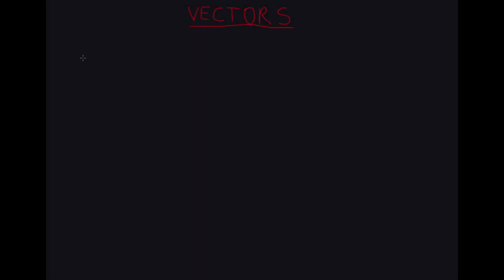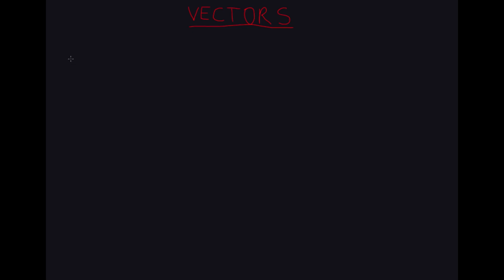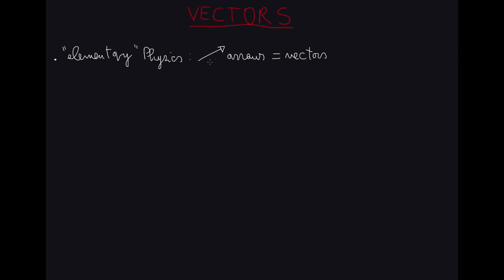0.0 Vectors - Foundational arguments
Introductory lecture of the course on Linear Algebra and Analytic Geometry. It is a chat about the word "vector", one of the most ambiguous and misinterpreted terms in science.
Course chapters:

0. Introduction

1. Vector Spaces

2. Geometrical interpretation: vectors (algebra) points (geometry)

3. Geometrical interpretation: sum and product by scalars

4. Sub-Vector Spaces and Linear Combinations

5. Linear Dependence

6. .